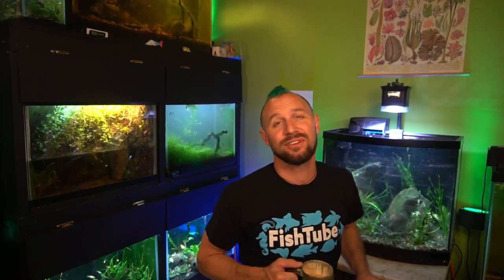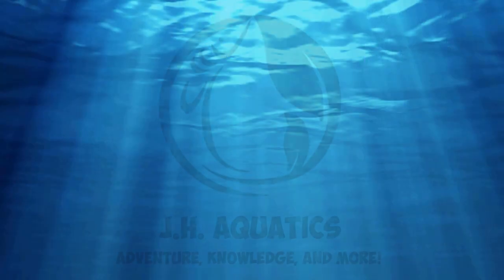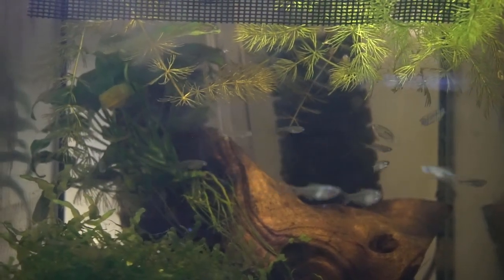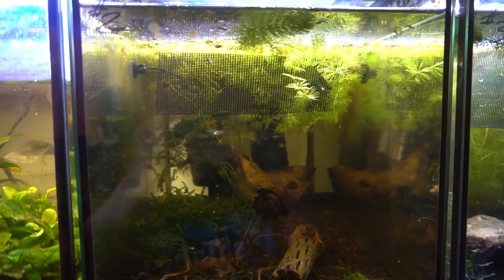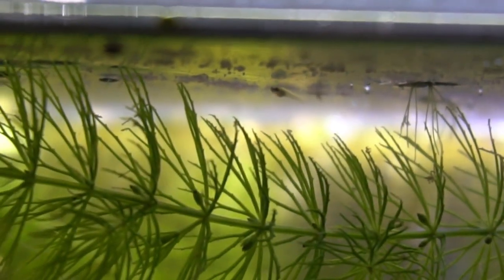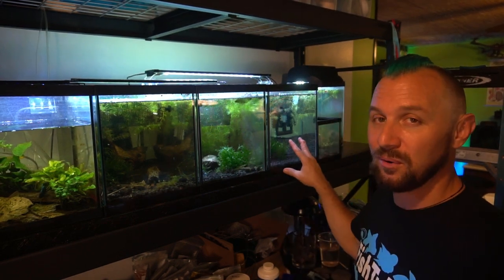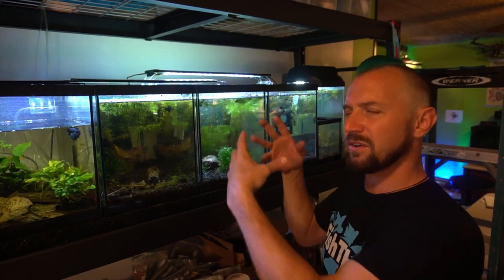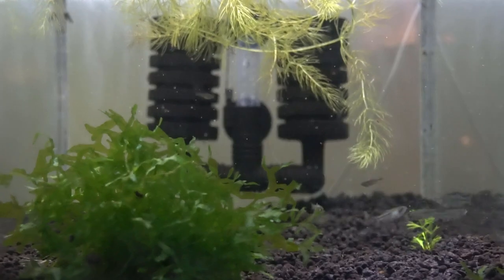TETRA FISH BREEDING TANK SETUP - NANO BLUE TETRA UPDATE!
This is my update on my Nano Blue Tetra fish (Tyttocharax tambopatensis) Breeding tank setup. I have been breeding these Tetra fish for over a year now. I am trying to define my breeding techniques and share them with you guys.

CHECK IT OUT! Redirects to my GetGills.com store for now. Livestock including fish and invertebrates and dried botanicals available!

Elgato Camlink
LED Lights
DMX dimmer box
DMX Lighting controller